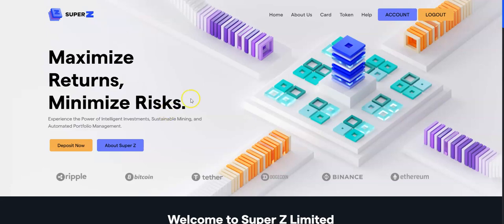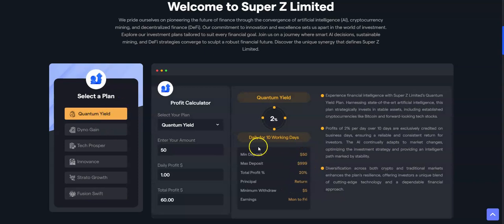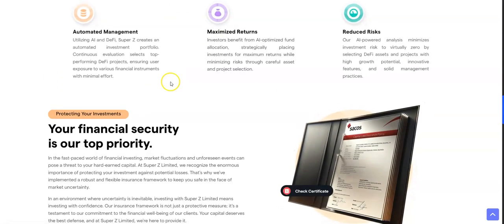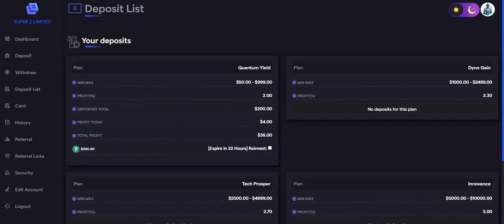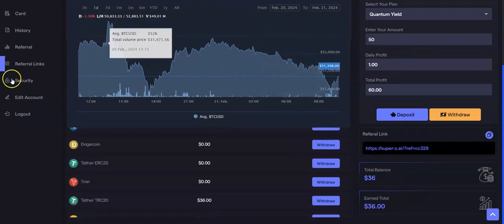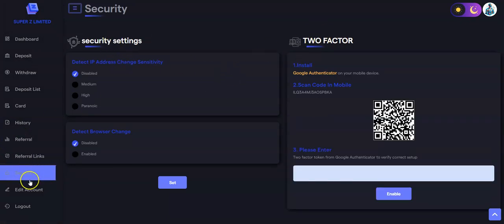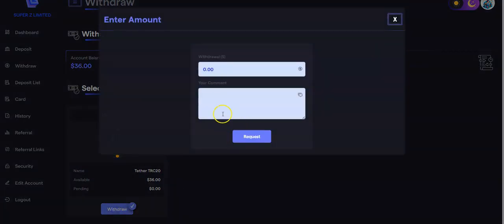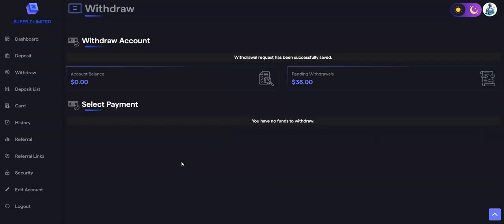Super Z : Withdraw process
💰Join Kucoin and EARN up to 1000 USDT Welcome Bonus

               📥Telegram groups📤